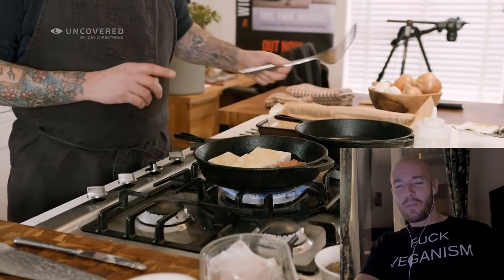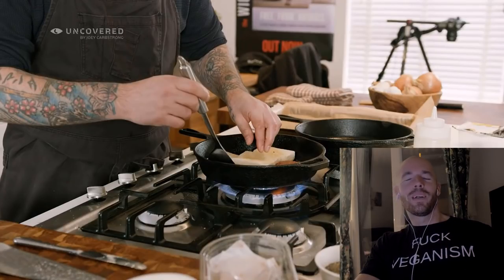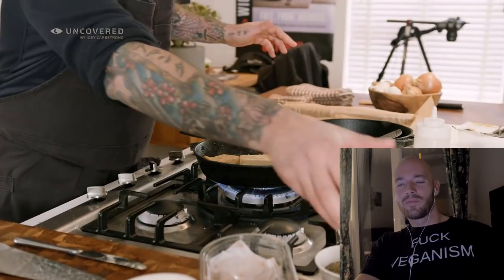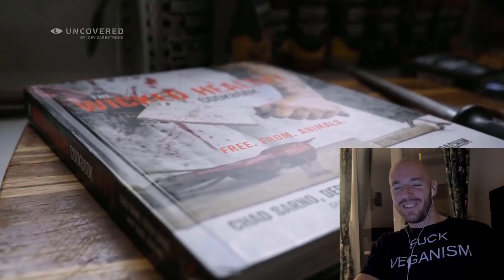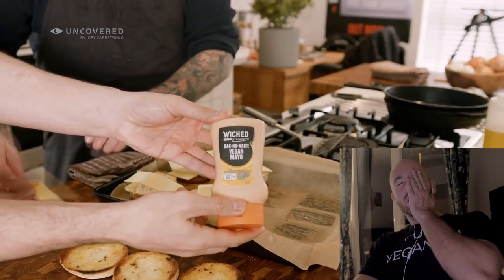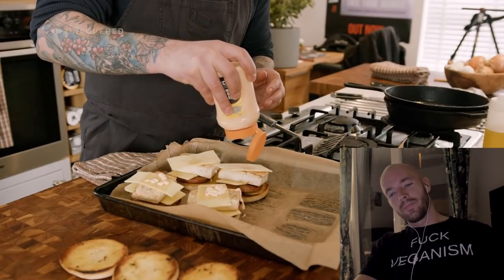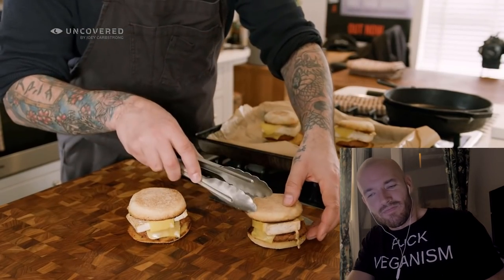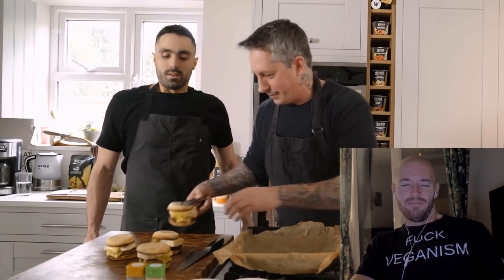Joey Carbstong's Obsession with Meat & Knives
Support me:
Exclusive Content on Telegram.
Access to videos about topics, which I wont discuss on YouTube.

BTC: bc1qh76jaj3mfghpdg767mc72aexcffcnw6jafarac
ETH: 0x66462Cd0e5Fb9129bb57d3a296613FbaD596a596

I do video call consultations.
$200 for one hour.